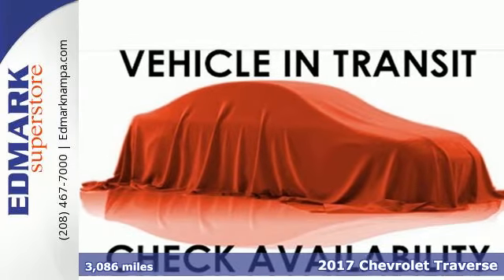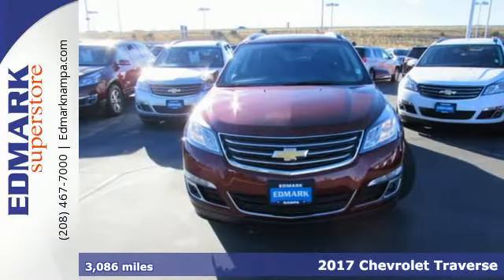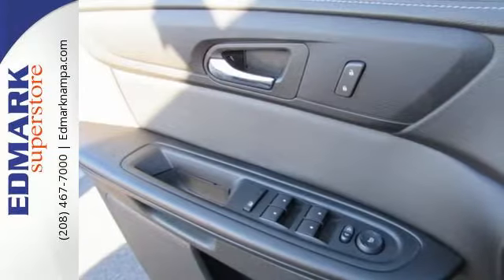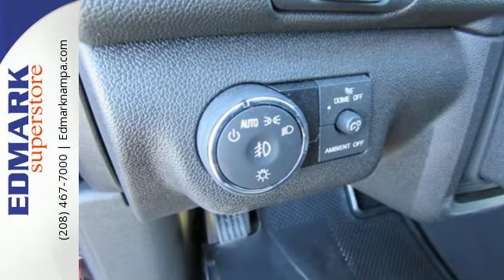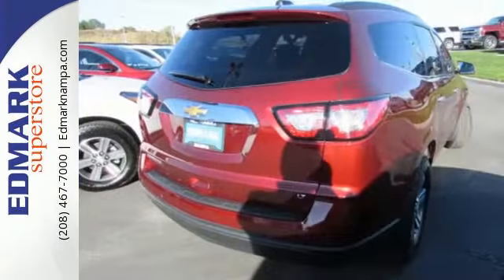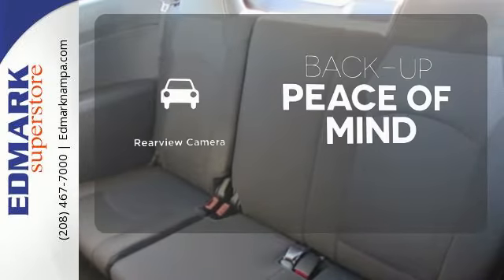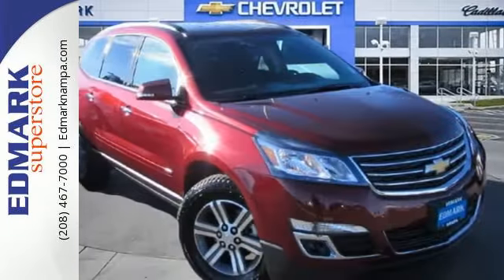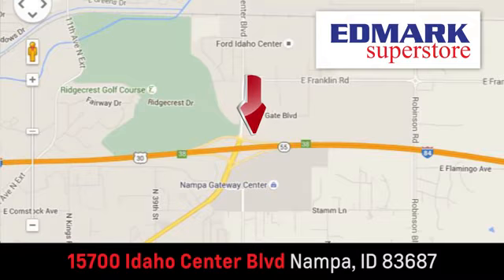2017 Chevrolet Traverse Boise ID Nampa, ID #170044 - SOLD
Year: 2017
Make: Chevrolet
Model: Traverse
Trim: LT FWD
Engine: 6 Cyl. 3.6L
Transmission: Automatic
Color: Siren Red Tintcoat
Interior: Ebony
Stock #: 170044
VIN: 1GNKRGKD8HJ127762
S Do you want it all, especially fantastic gas mileage? Well, with this handsome-looking 2017 Chevrolet Traverse, you are going to get it.. It is nicely equipped. This Traverse is an outstanding SUV for short trips, long trips and everywhere in between. Fuel Efficient to let you go on and on before making that trip to the gas station.

Address:
15700 Idaho Center Blvd